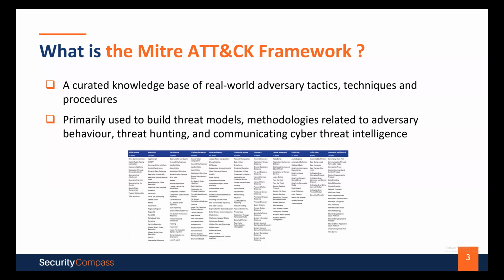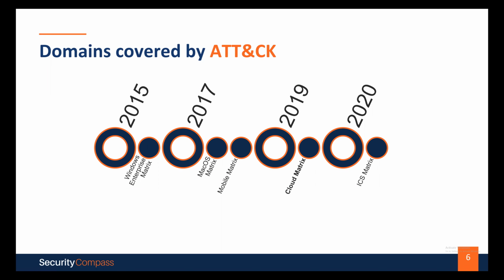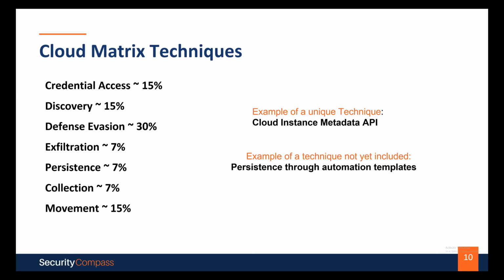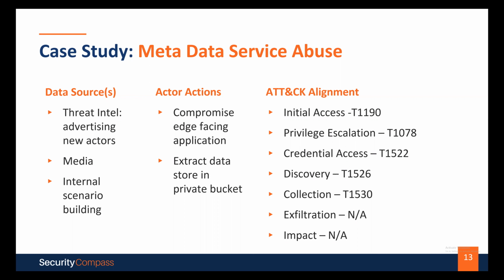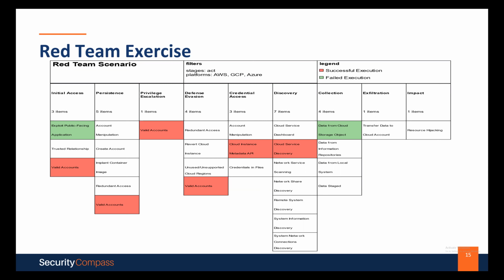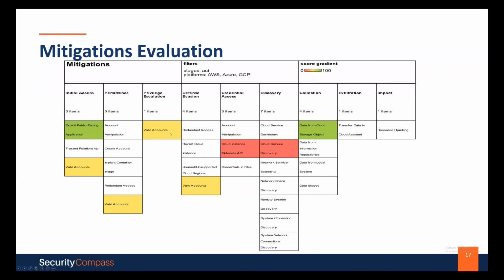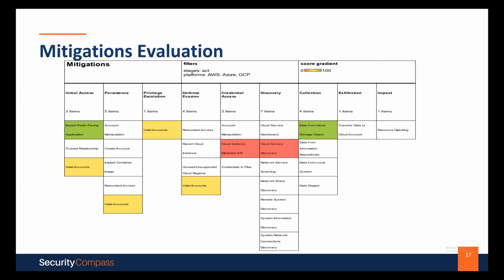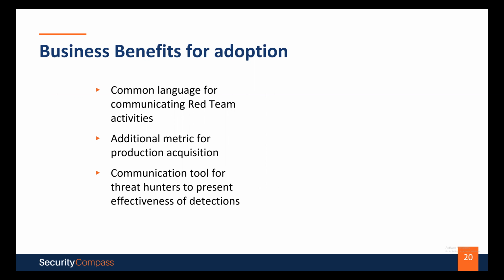Using MITRE ATT&CK in the Cloud: TTPs, Tools, and Trajectory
Join our webinar for insight into the MITRE ATT&CK framework. Our team uses this framework extensively in on-premise infrastructure testing and during purple team exercises to test security controls. We'll discuss how this framework is used to detect and respond to known Tactics, Techniques, and Procedures (TTPs).

We will also review the MITRE ATT&CK Cloud matrix’s current level of maturity and assess where it’s headed. In addition, we will discuss the tools we leverage and how we augment them to interact with this matrix.

We will explore the following topics:

- Which TTPs are reflected in current cloud controls? Should you align your overall cloud security program, and if so, how?

- Do the TTPs properly and accurately account for the overall kill chain in a cloud environment? Is there redundancy with other TTPs in different matrices? Should additional TTPs be added?

- What does all of this mean to you and your business?